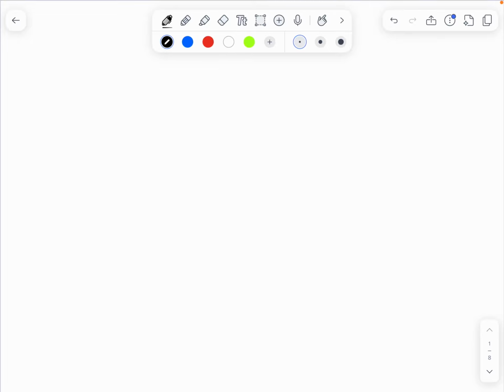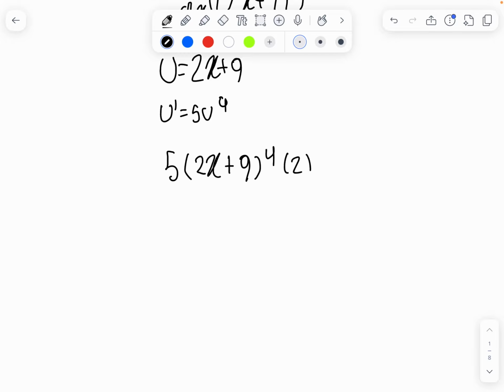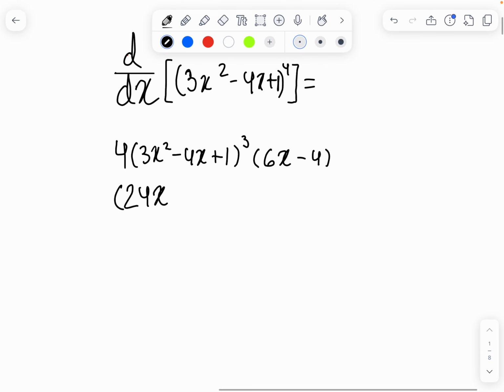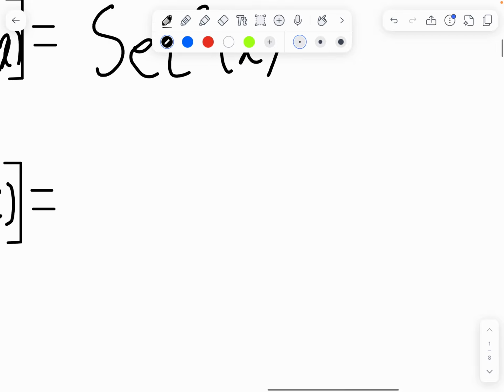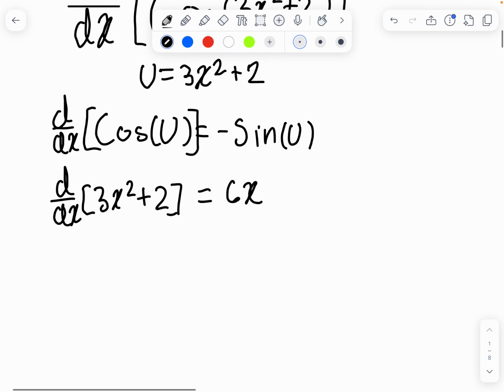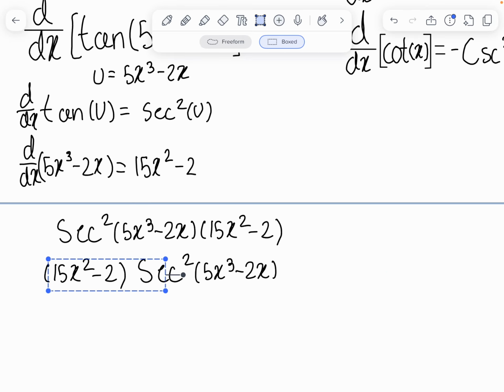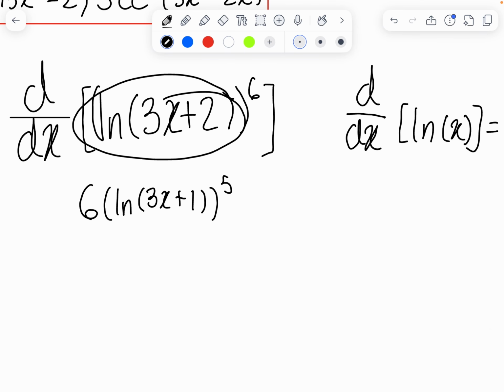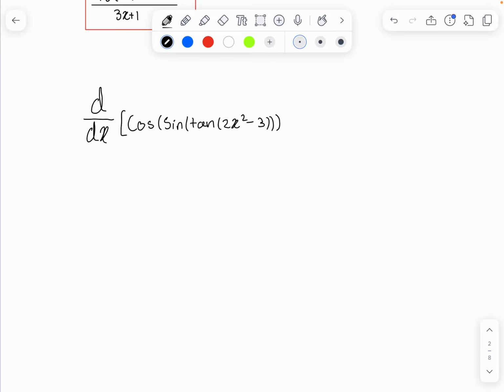How find Derivatives using the chain rule: Part 1